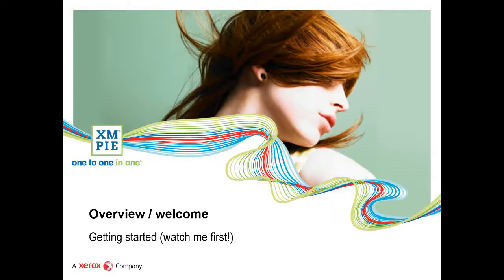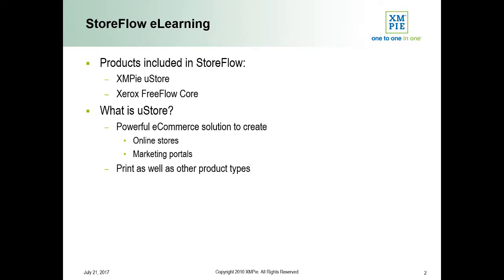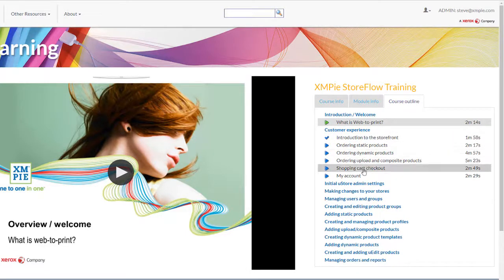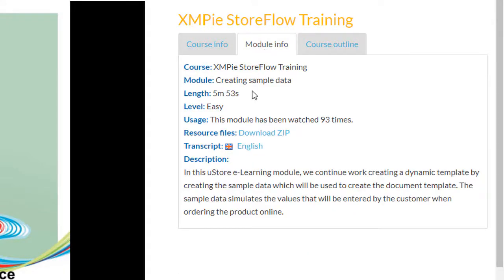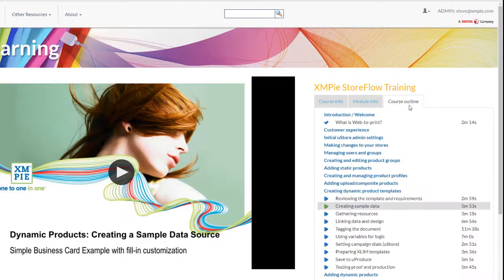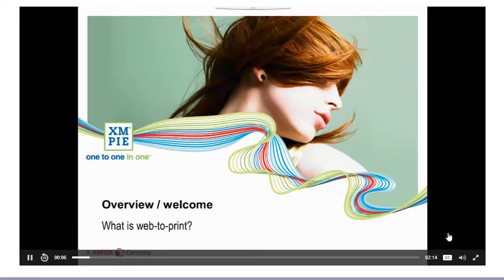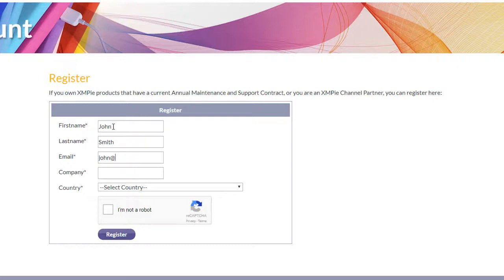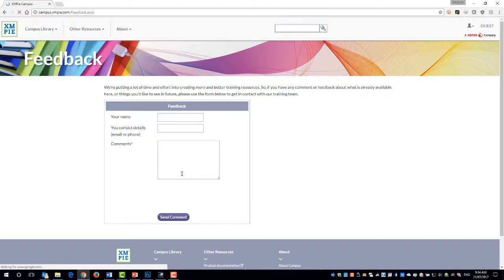StoreFlow Welcome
StoreFlow is a powerful solution for creating eCommerce stores, or online portals for ordering print and other products. This e-Learning course is a series of online videos designed to help you get started with StoreFlow (including uStore and FreeFlow Core) and introduce the basics needed to get your stores setup quickly and easily.

xmpie.com